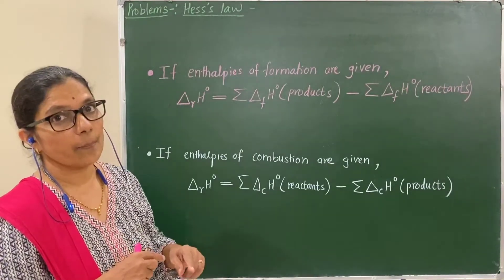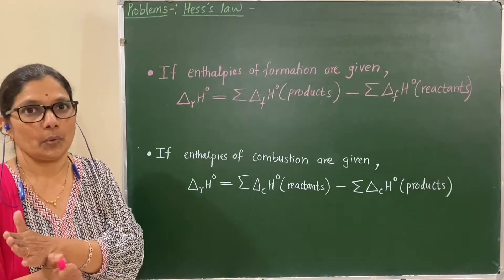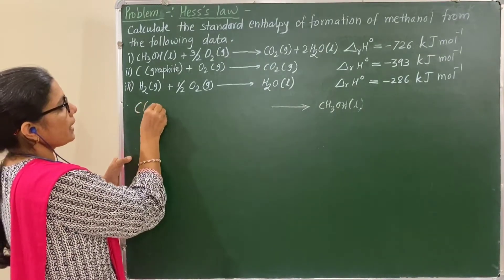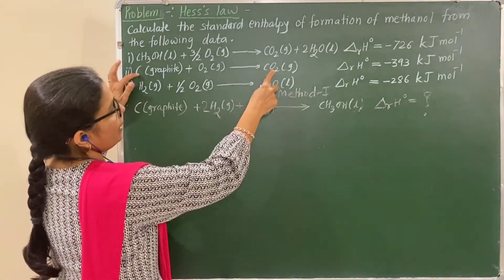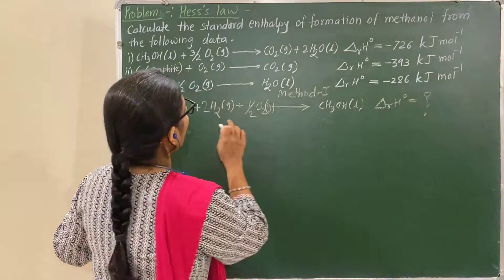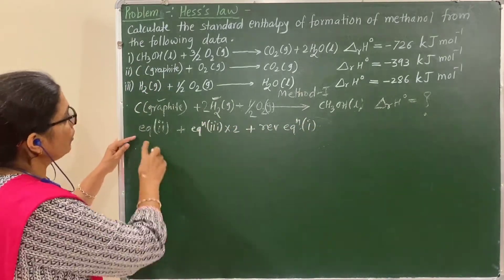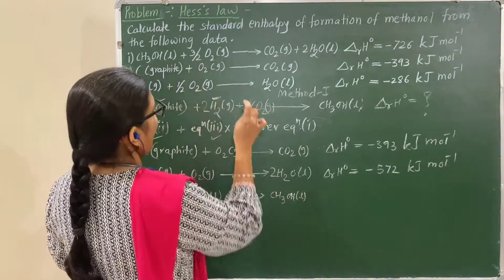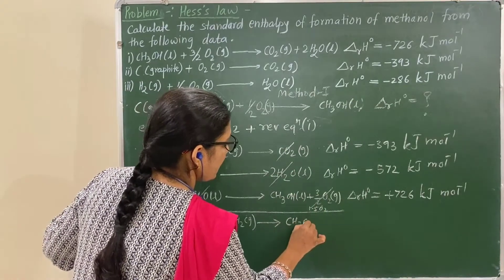Tricks and Tips: Hess’s Law : Numerical problems: Chemical Thermodynamics: L-22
Different formulae are explained to solve problems based on Hess’s law.